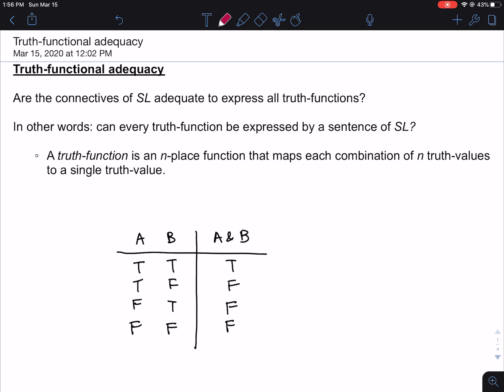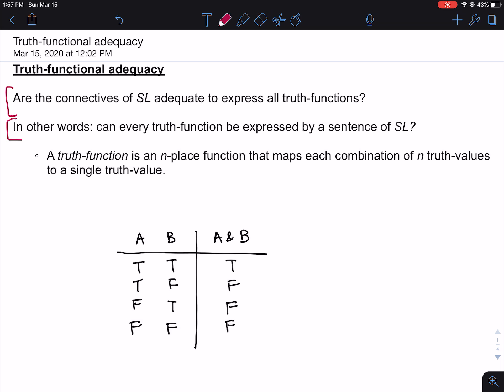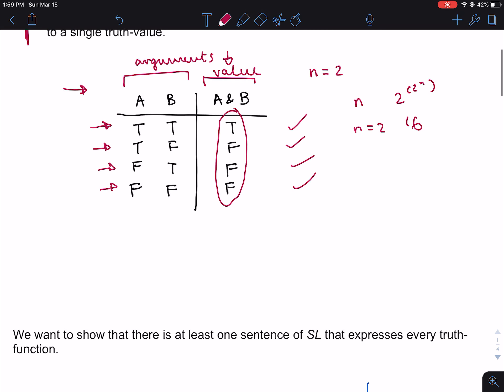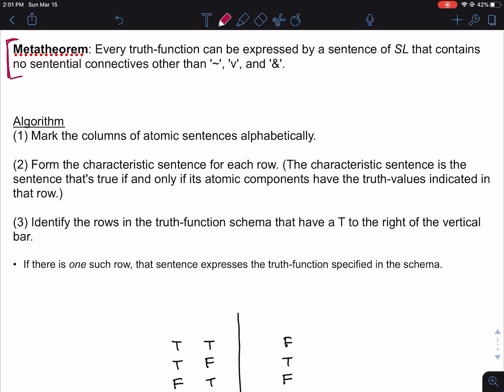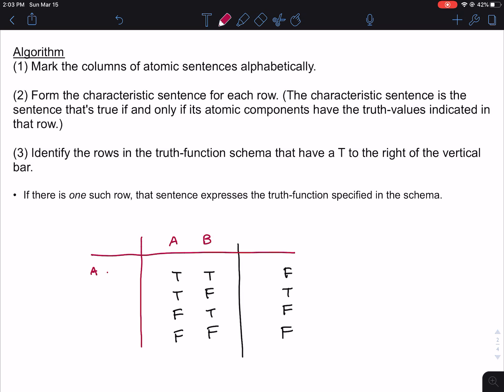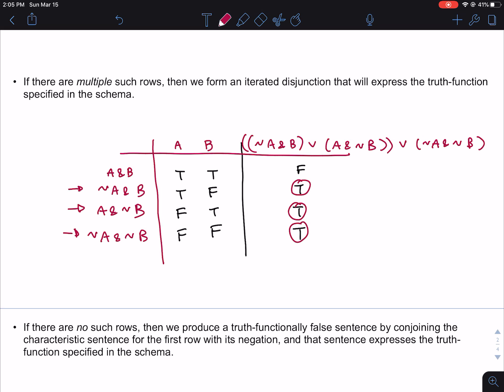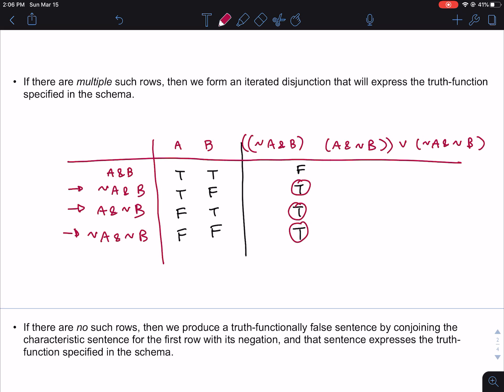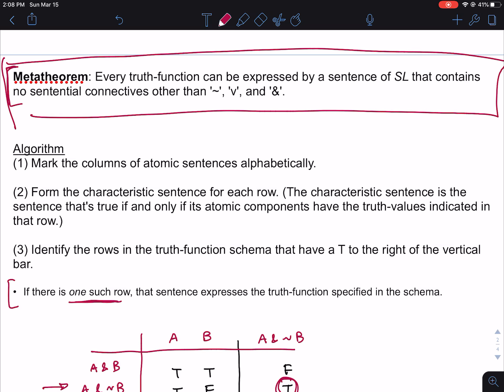Metatheory 1: Truth-functional Adequacy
There's a typo at 08:51 -- the second row of the table should be "A&~B" and the third row of the table should be "~A&B". Sorry about that!!

00:00 - Introduction
00:44 - What does "truth-functional adequacy" mean?
01:42 - Truth-functions
03:42 - Truth-function schemas
05:28 - Algorithm that establishes truth-functional adequacy